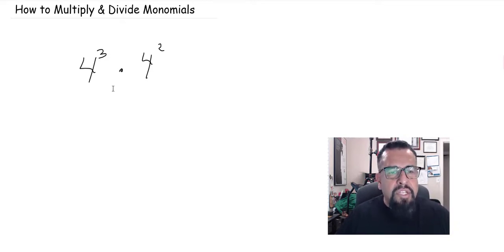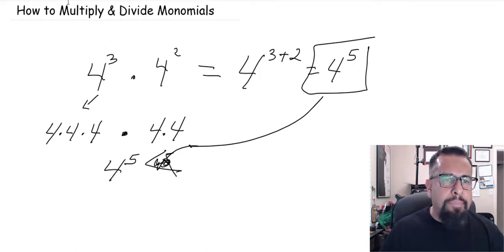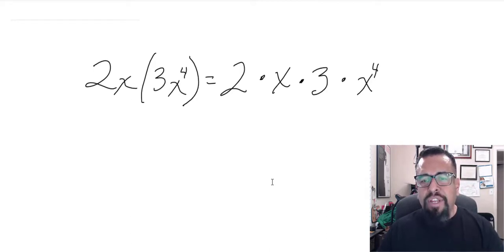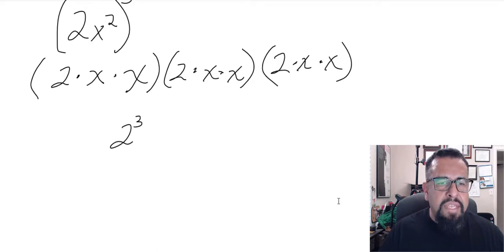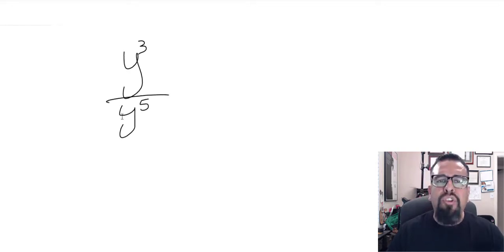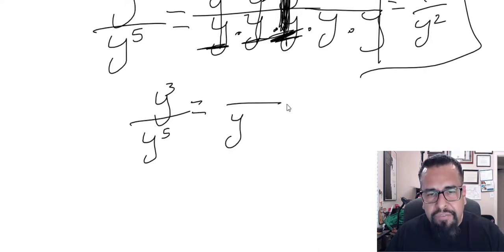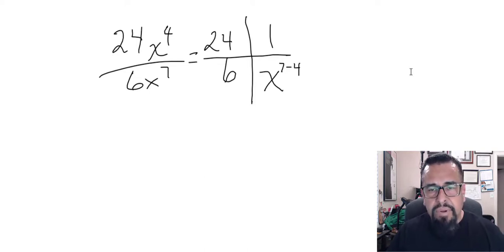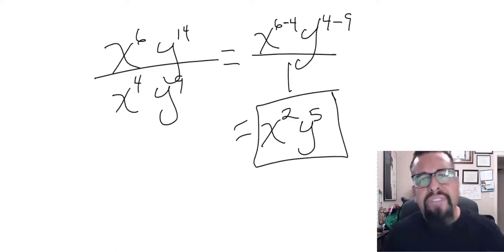HOW TO MULTIPLY AND DIVIDE WITH POWERS: Multiplying and Dividing Monomials the EASY WAY!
Here I will show you how to multiply and divide monomials with exponents. In other words I will show you how to multiply and divide with powers. All you have to remember is to add the exponents if multiplying wit the same base and to subtract the exponents when dividing with the same base.
I make everything easy to understand by explaining why we add and subtract the exponents when the bases are the same.
I also show you 3 multiplications problems with powers and 3 division examples with powers.
As always, if you still have questions please leave them in the comment section and I will get right back to you. Multiply and Divide Monomials!